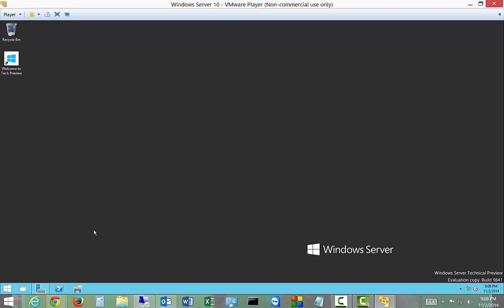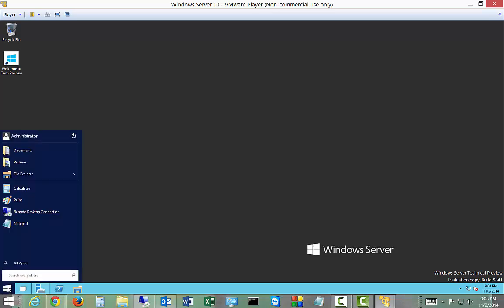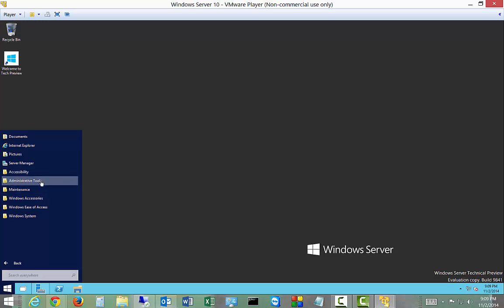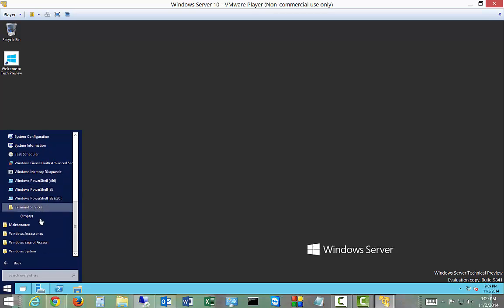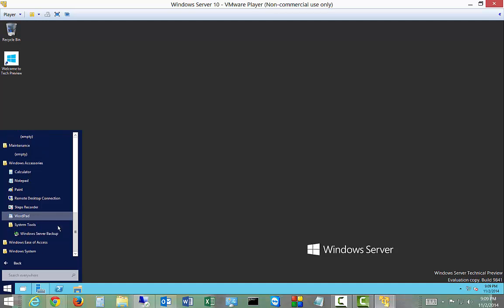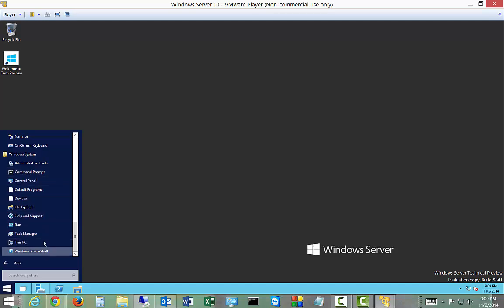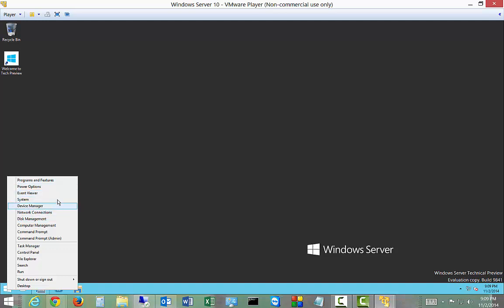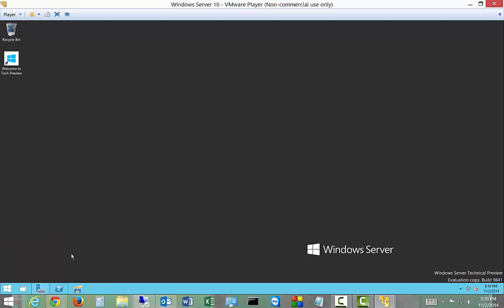Windows Server 2016 Start Menu Review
Author, teacher, and talk show host Robert McMillen shows you a start menu review in Windows Server 10 Technical Preview